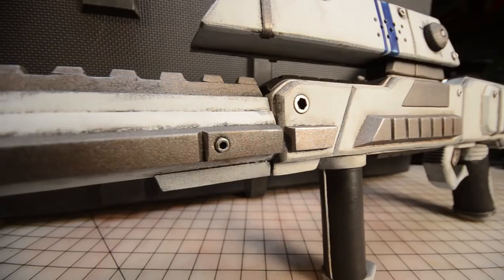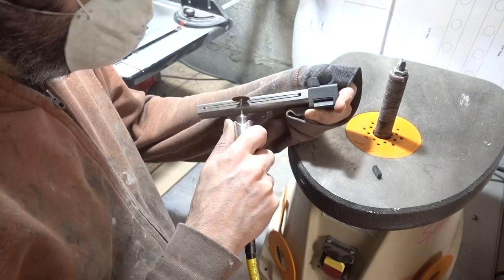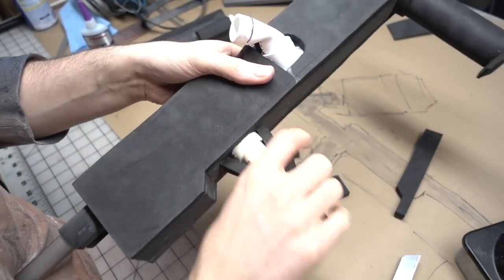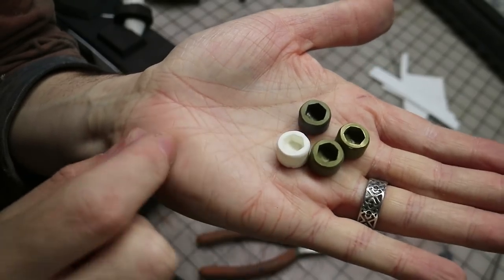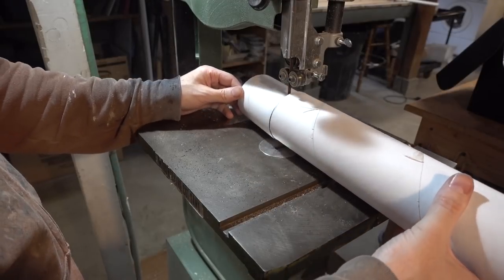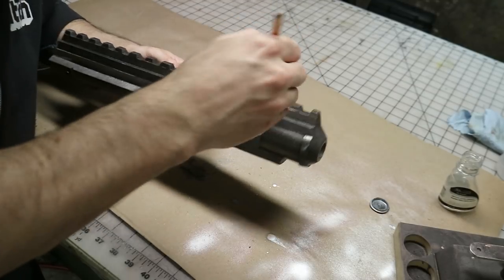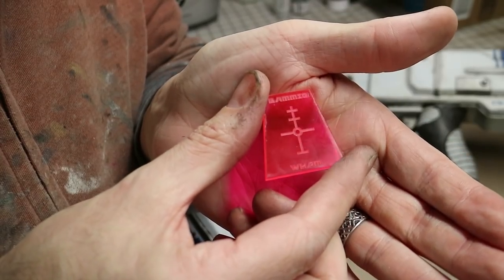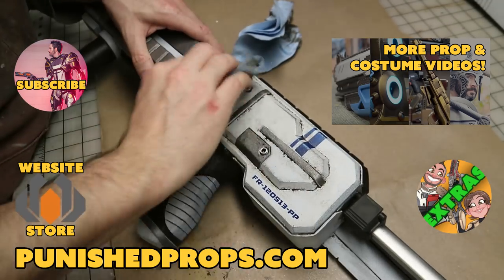Building a Foam Prop Space Blaster for a Film Riot Short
When the gang at Film Riot needed a space rifle made, they called Bill! In this video he shows how he built a modular prop gun using EVA foam and PVC pipe.

Links

Tools & Materials

PVC Pipe & PVC Cement from Local Hardware Store

Cheap Tripod - Amazon

Barge Contact Cement - Amazon

Snap Off Blade Knife - Amazon

9" Band Saw - Amazon

Bench Top Belt Sander - Amazon

Superglue - Amazon

Superglue Activator - Amazon

Set Screws - Amazon

Drill Press - Amazon

PlastiDip - Amazon

Gloss Varnish - Amazon

Acrylic Paints,  Liquitex Heavy Body - Amazon